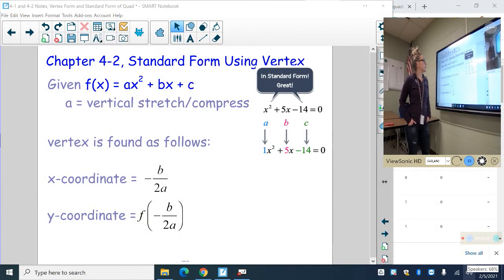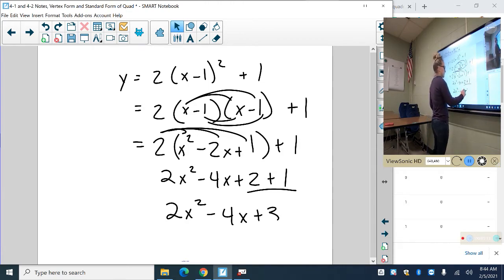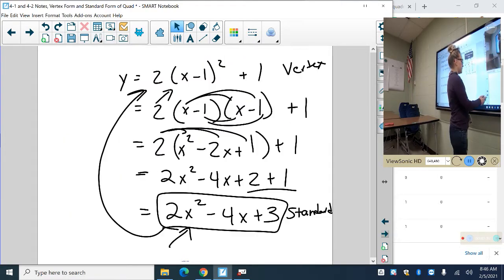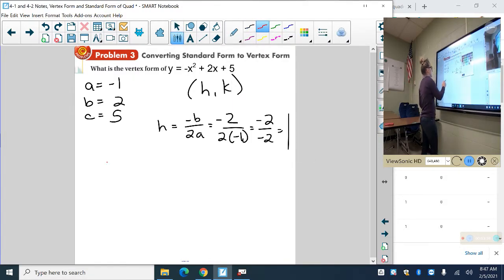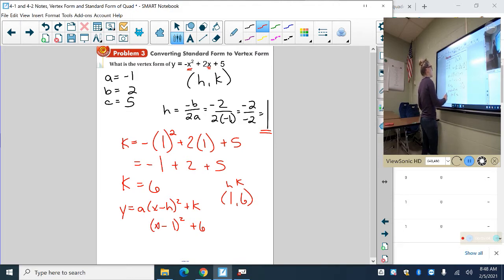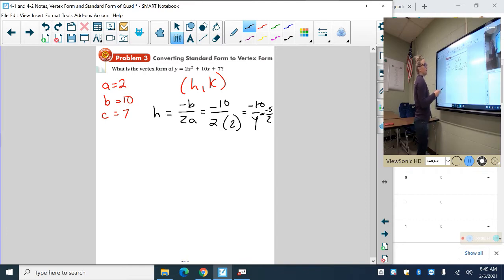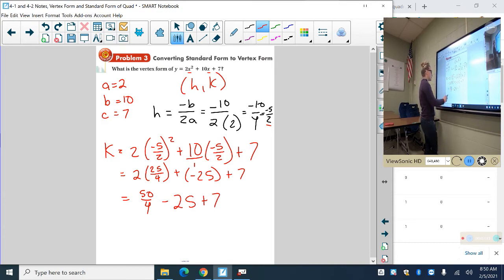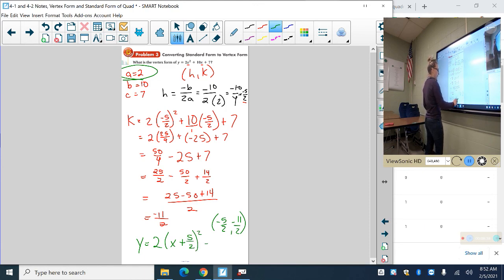4-2 Notes 1, Quadratic Equations from Standard Form to Vertex Form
Rewrite quadratic equations from standard form to vertex form.